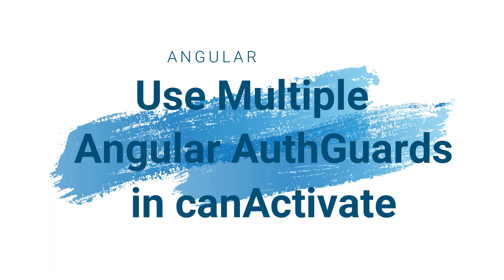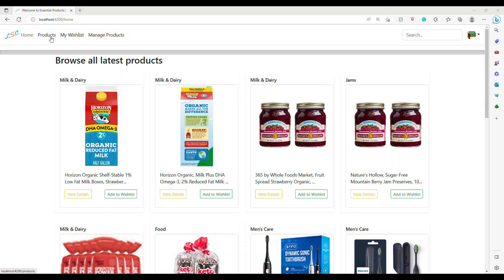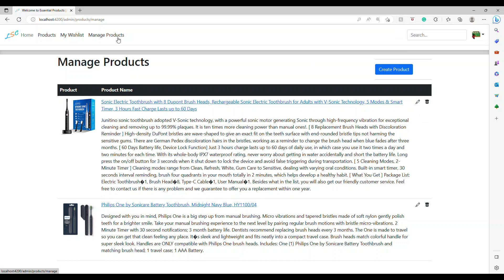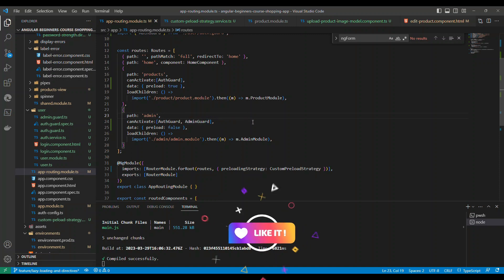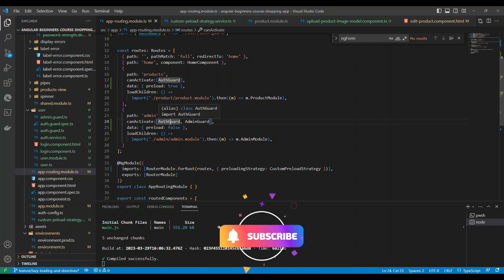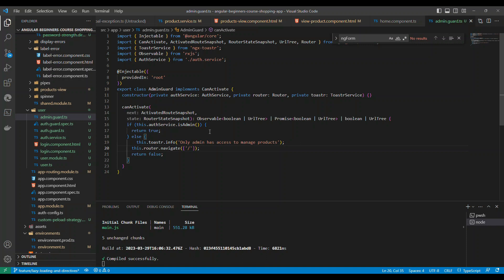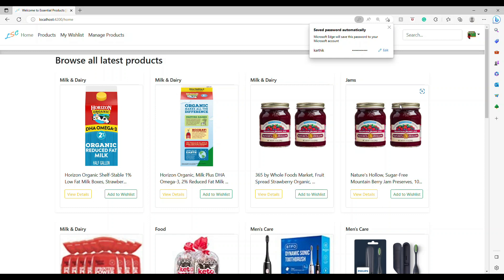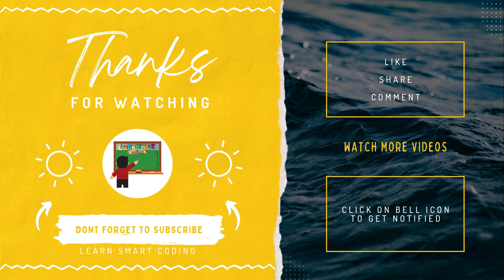How to Use Multiple Angular AuthGuards in canActivate | Security | LSC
Hi Friends,

Angular AuthGuards are a powerful feature of Angular’s routing system that allows developers to control access to routes and resources based on a user’s authentication status and other criteria. By default, a route can have only one AuthGuard assigned to it in the canActivate property. But what if you need to ensure that a user meets multiple criteria before accessing a specific route or resource?

In this video, we’ll show you how to implement multiple Angular AuthGuards in the canActivate guard. You’ll learn how to chain AuthGuards together, use them in conjunction with other guards, and create your own custom guards to meet your application’s specific needs.

Happy coding!